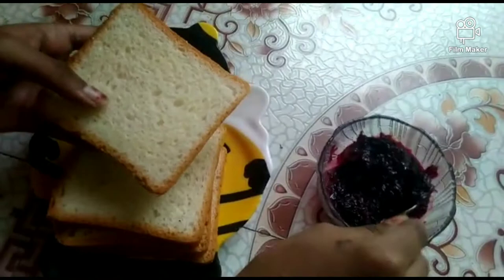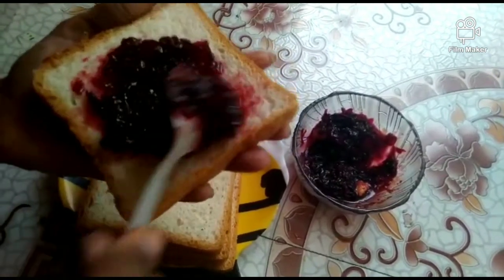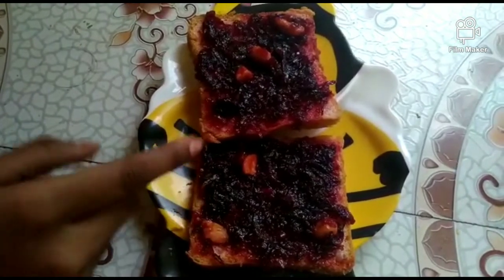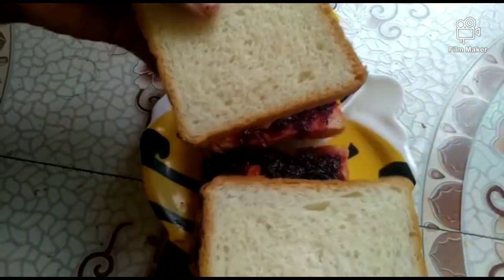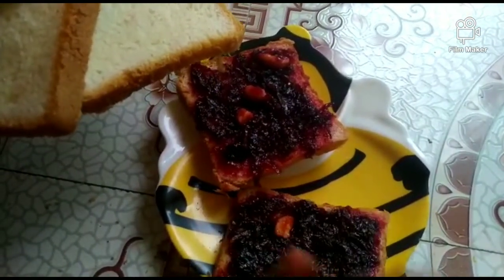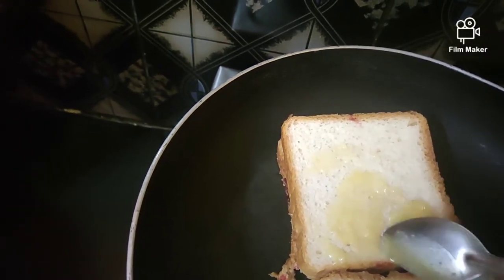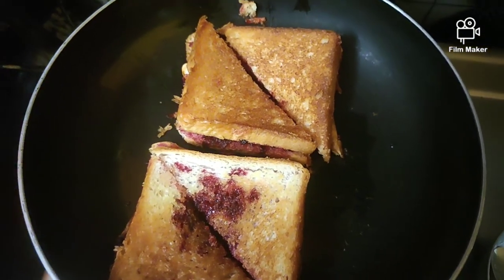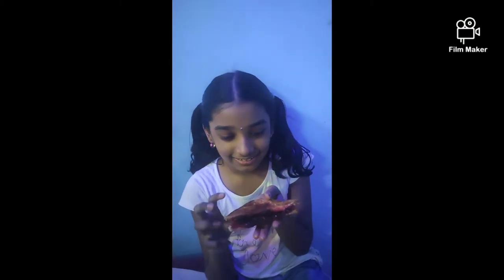😋BEETROOT SWEET BREAD SANDWICH 🥪😋